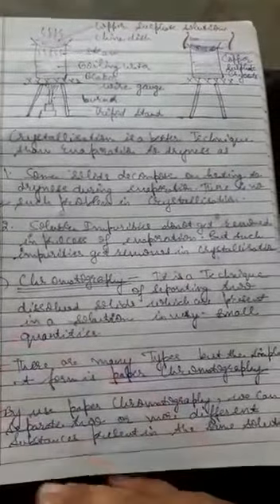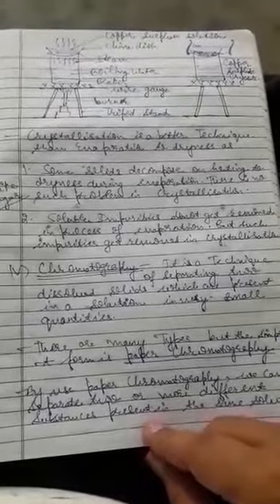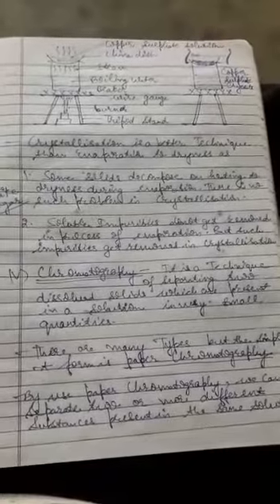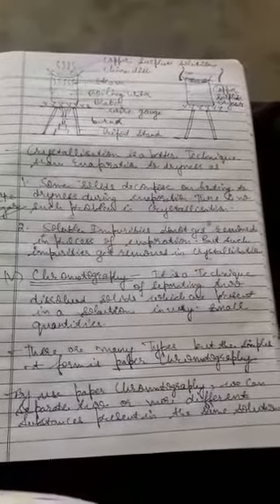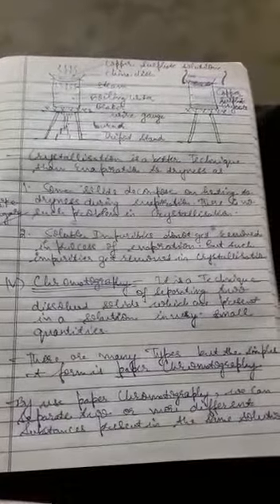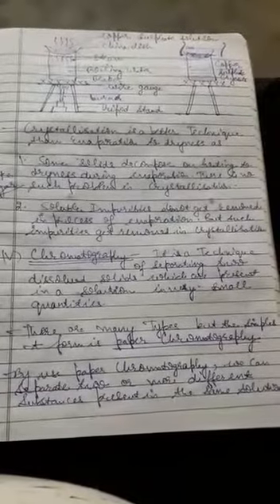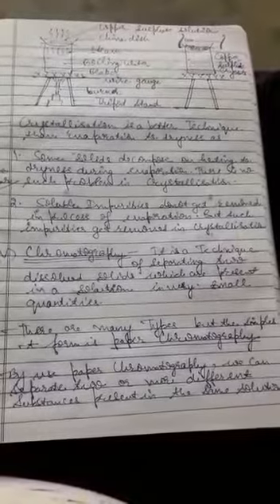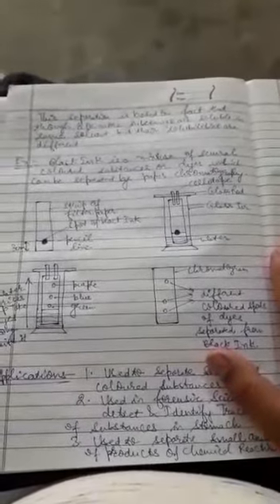CLASS 9TH CHEMISTRY Topic Separation of Mixtures PART 5